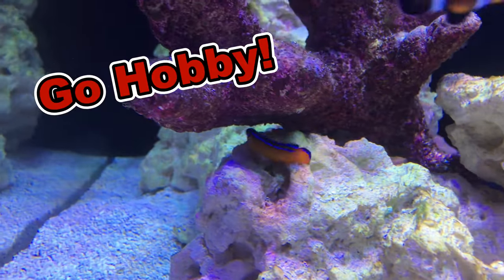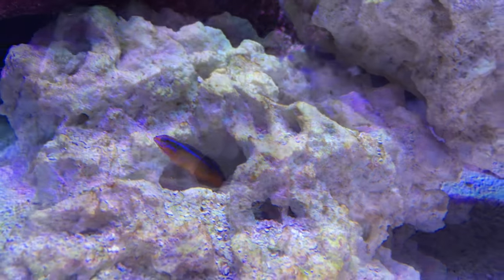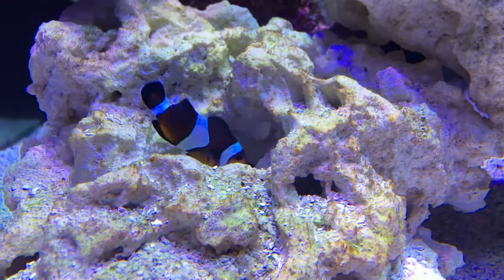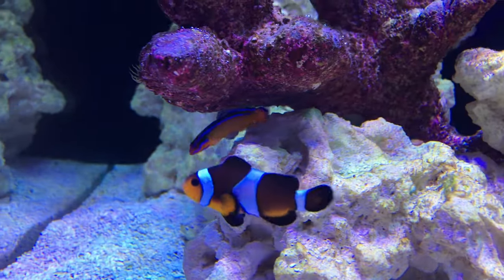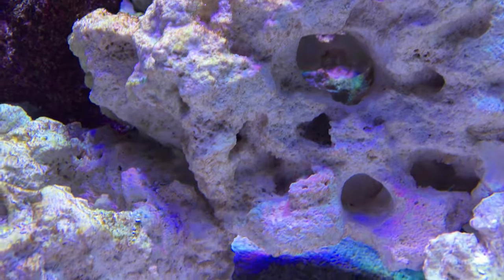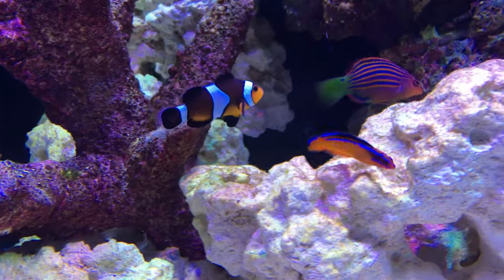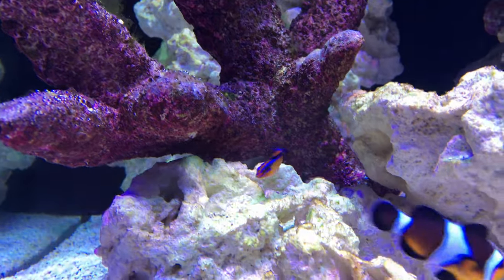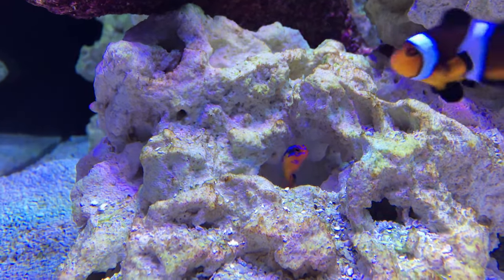Reef Tank Species Spotlight: Neon Dottyback